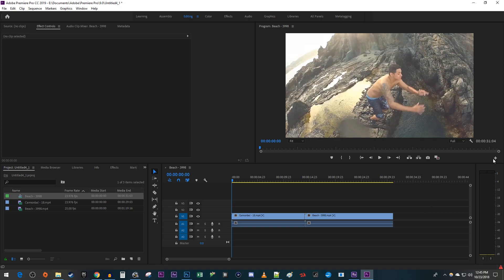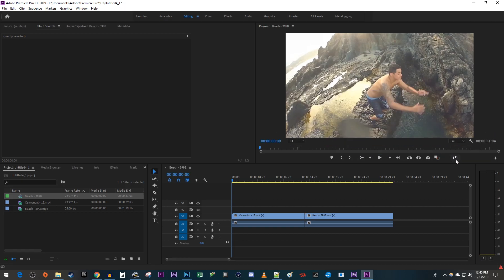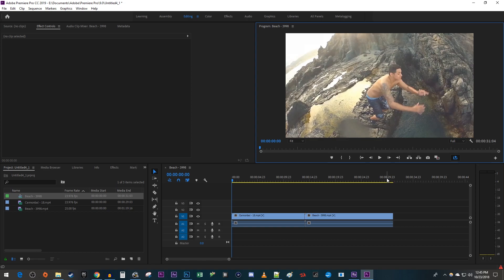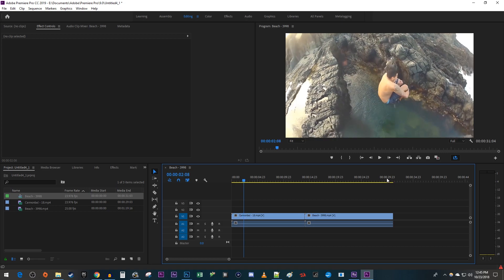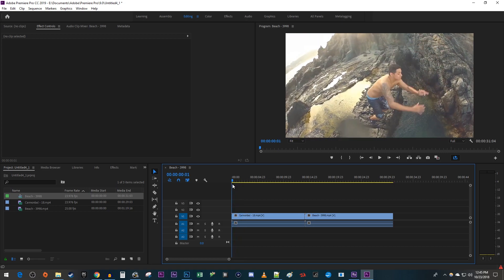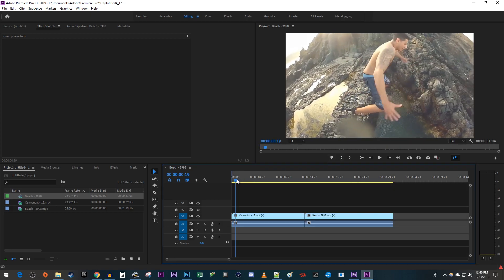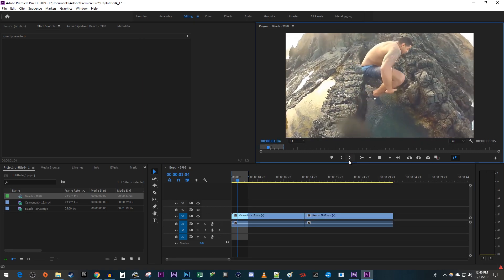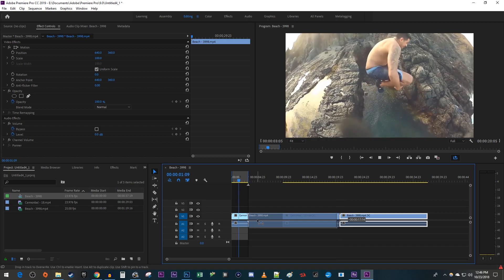Premiere Pro CC : How to Loop Video Preview Playback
A tutorial on how to loop video playback for your preview in premiere pro cc.  This will allow you to set in and out points to loop clips and footage.